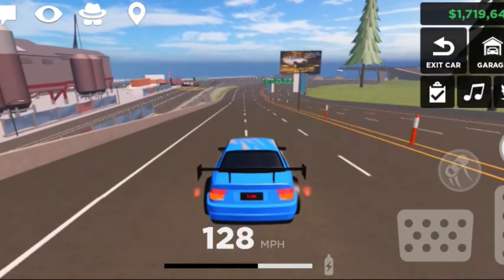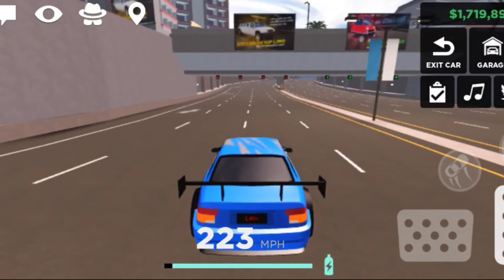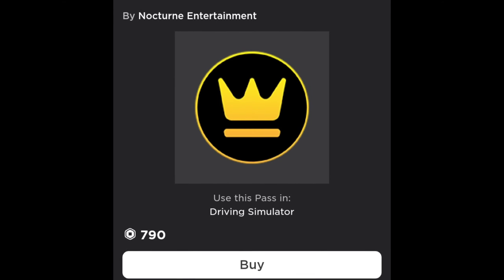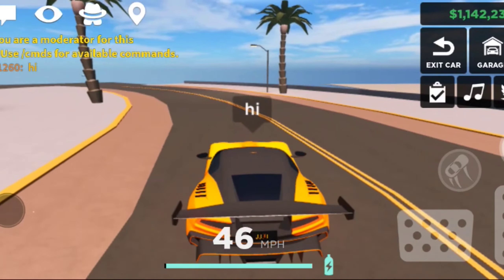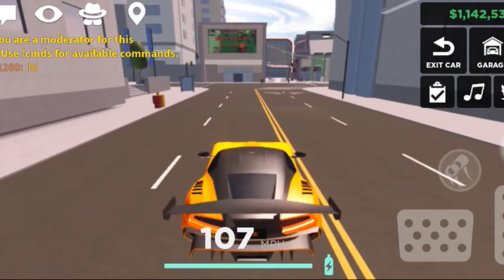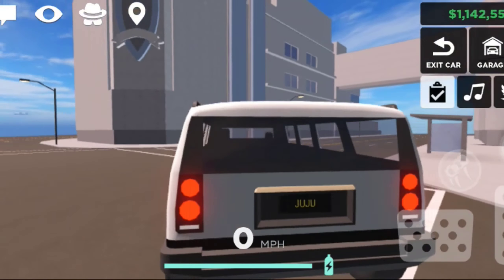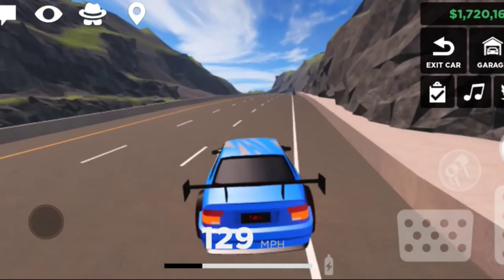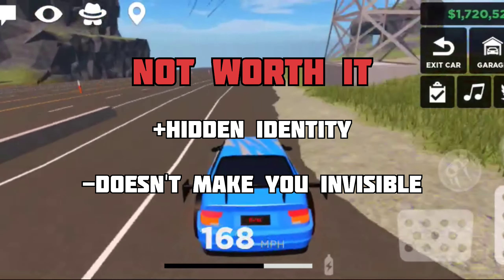Rating Every Gamepasses In Driving Simulator!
What's your favorite gamepass on Driving Simulator? Lemme know in the comment

ℹ️Video Info :

📷 Recording tools : Realme Recording
📝 Editing tools : VN
🖼️Thumbnail : polish

🎮Games

Driving Simulator, ROBLOX

Username : ITHgaming_yt